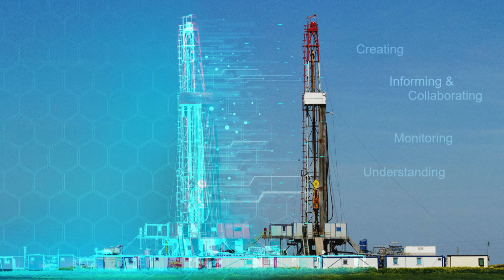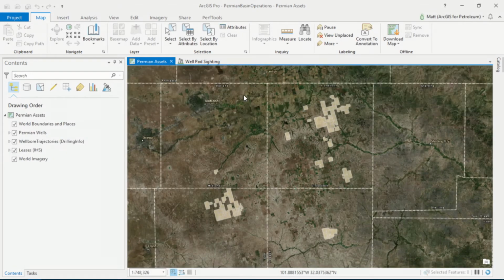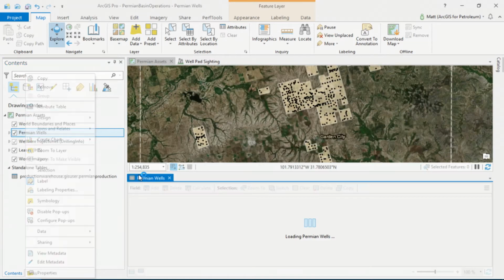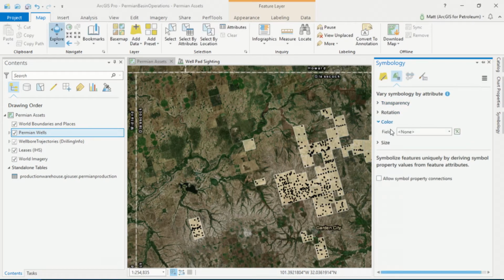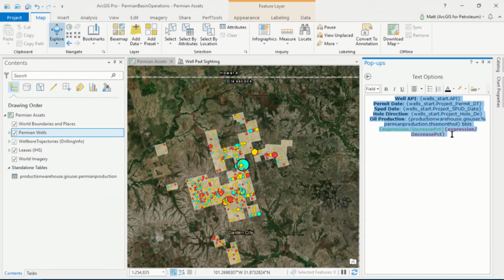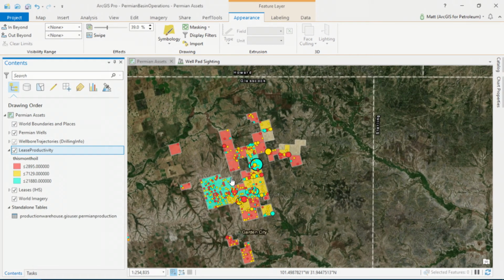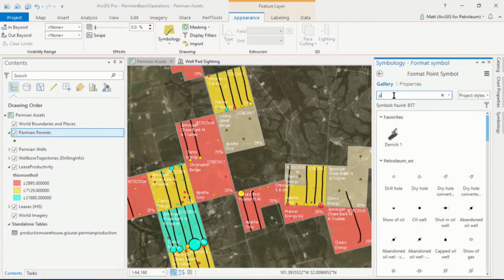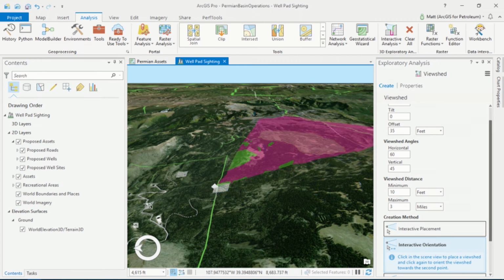Esri 2018 Petroleum GIS Conference: Getting to Know ArcGIS Pro and Its Capabilities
Dal Hunter, Esri's Solution Engineering Team Lead for Natural Resources, introduces a series of technical demonstrations, starting with ArcGIS Pro for creating and sharing maps and information across the organization.

Esri Solution Engineer, Matt Ballard, delivers a demonstration of Pro functionality highlighting how to quickly filter information, implement simple workflow tasks, create charts/graphs, leverage petroleum symbol libraries, and share the results with others c/o easy to access web-maps and enterprise information portal. Matt also briefly shows how 3D visualization can improve the ability to make intuitive business decisions around line of site visibility analysis.